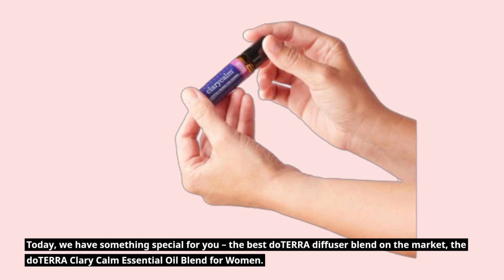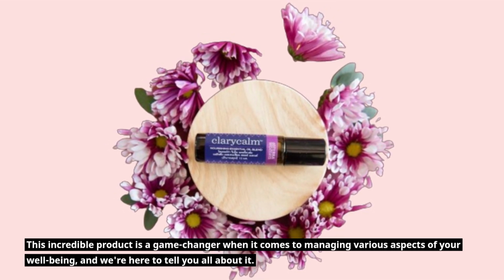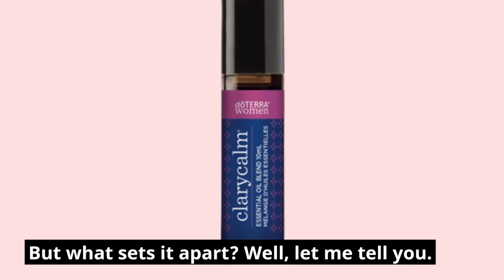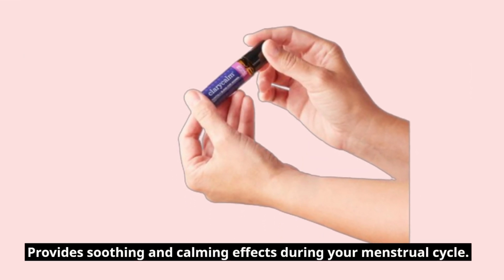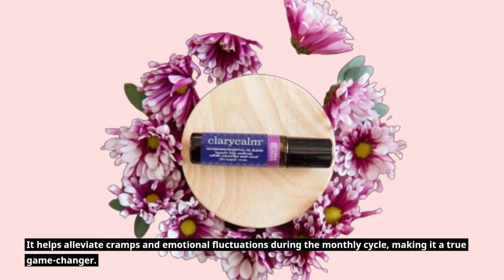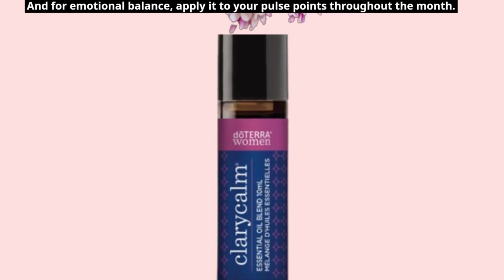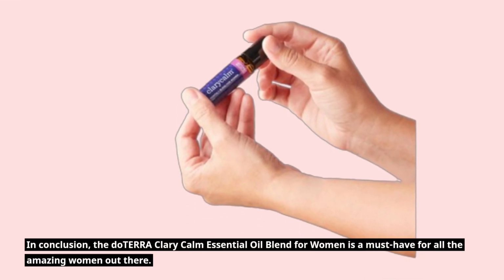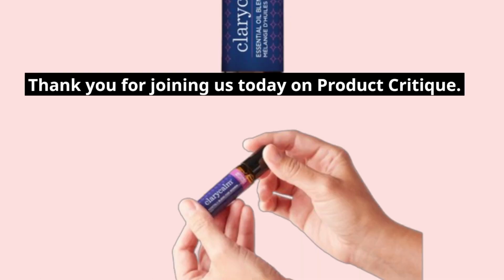🌿 doTERRA Clary Calm Essential Oil Blend | Best Doterra Diffuser Blends 🌸🌿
Amazon Product Name : doTERRA Clary Calm Essential Oil Blend

Ready to transform your living space with the enchanting aromas of essential oils? You're in for a fragrant treat! In this video, we'll be diving into the world of essential oil diffuser blends and unveiling the top contenders for the title of the best doTERRA diffuser blends.

Join us as we explore a variety of aromatic blends, focusing on their unique scents and therapeutic properties. Whether you're an essential oil enthusiast, a wellness seeker, or simply want to create a calming atmosphere at home, discovering the best doTERRA diffuser blends is the perfect way to infuse your surroundings with delightful fragrances.

Don't miss out on this comprehensive guide to selecting the perfect diffuser blends that suit your preferences and needs. We'll provide you with all the information you need to make an informed decision and elevate your aromatherapy experience with the best doTERRA diffuser blends. Get ready to embark on a fragrant journey of relaxation and well-being. Let's dive into the world of aromatic bliss with the best doTERRA diffuser blends!